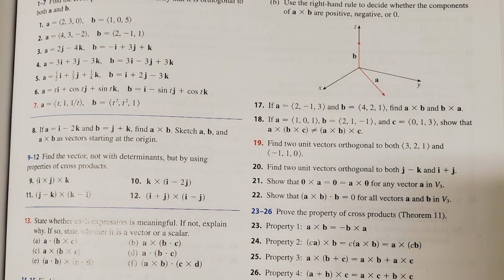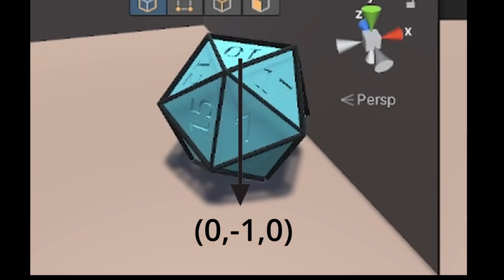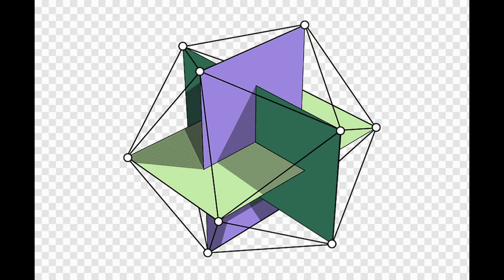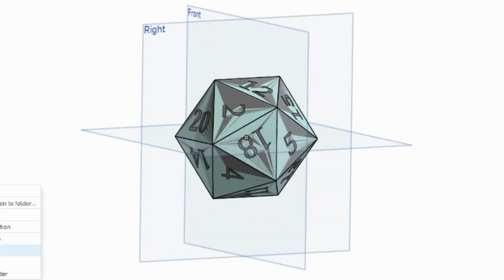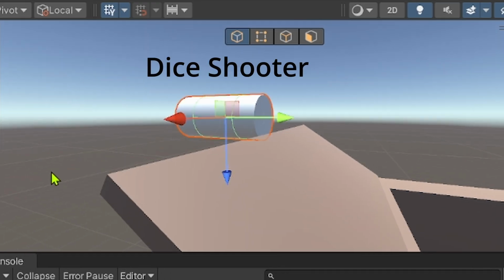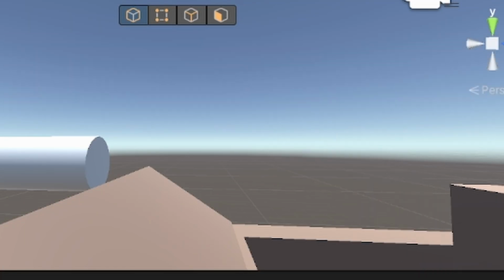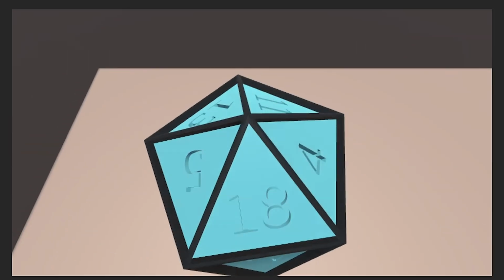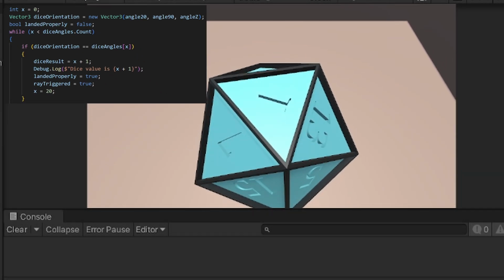I made dnd dice work in Unity.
A quick video of how I made dnd dice work in Unity using Unity physics and some raycasts!